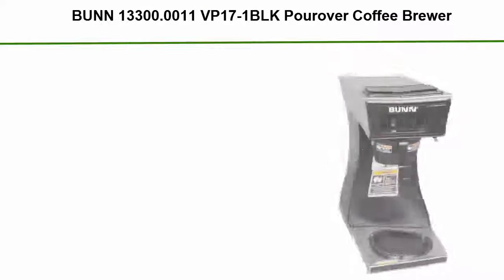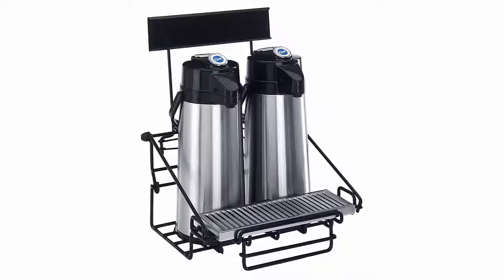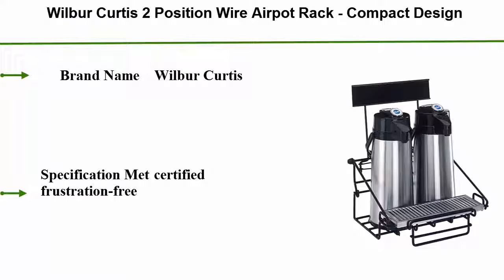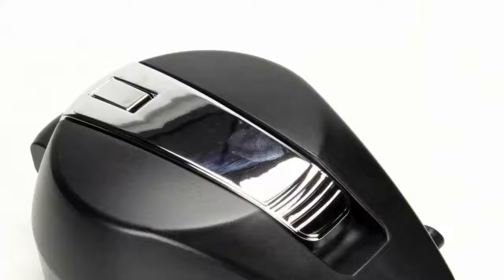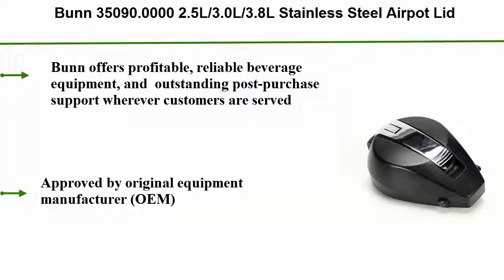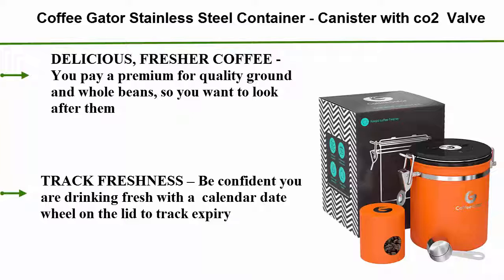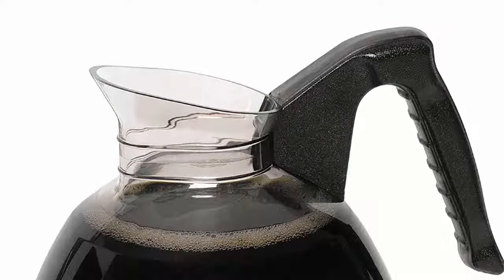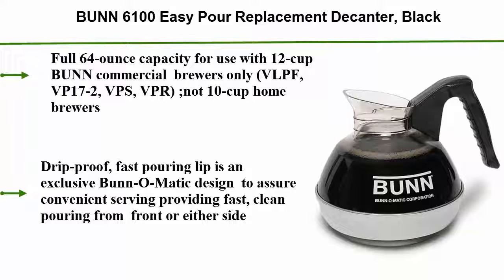5 Best Coffeemaker Pot 2019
► Checkout These Links For Updated Price Of Coffeemaker Pot;
❥ Top 1. BUNN 6100 Easy Pour Replacement Decanter

❥ Top 2. Coffee Gator Stainless Steel Container - Canister with co2 Valve

❥ Top 3. Bunn 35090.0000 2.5L/3.0L/3.8L Stainless Steel Airpot Lid

❥ Top 4. Wilbur Curtis 2 Position Wire Airpot Rack - Compact Design

❥ Top 5. BUNN 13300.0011 VP17-1BLK Pourover Coffee Brewer

The Best Coffeemaker Pot
Coffeemaker Pot is important for all kind of coffee lovers. But which is best and what size you need? So it really not easy. Need attention some important subject with more information about this product.
This videos helps you by giving this. So see this and enjoy.

Part of this videos footage found in this video is not original content produced by "Quality Reviews".Section of broth footage of products was picked up from Many origins together, creation, fellow creators and various other sources. "All claims, guarantees and product specifications are provided by the creation or vendor. "Quality Reviews" cannot be held responsible for these claims, guarantees or specifications"